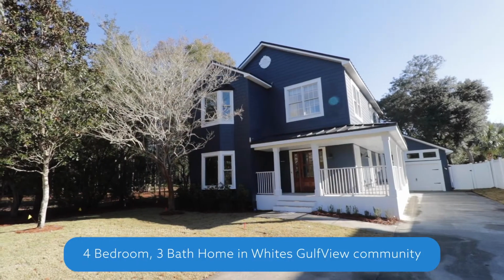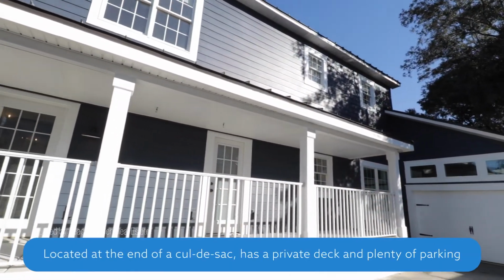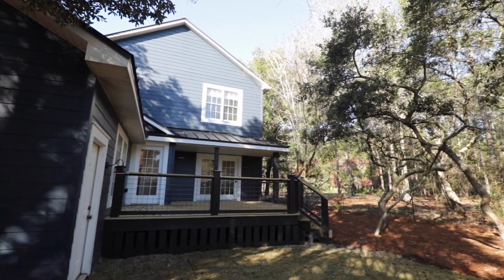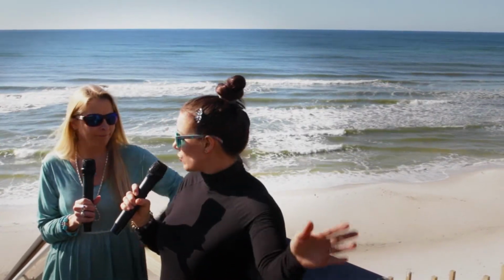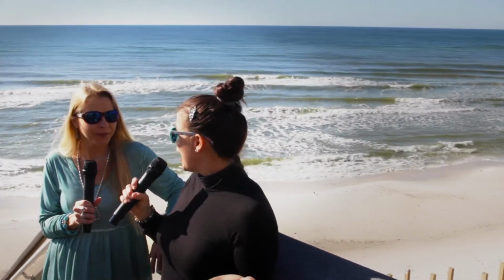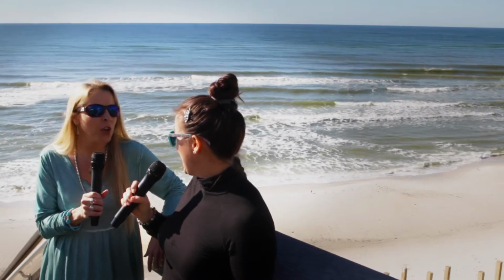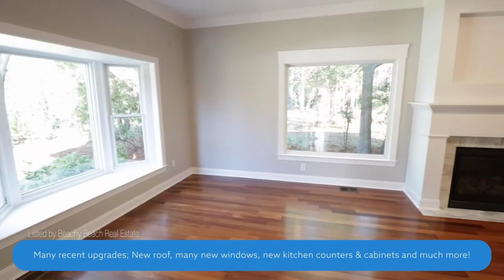Luxury remodel just walk to the sand🏝️Living in Panama City Beach & Beyond!🏖️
This luxury home is remodeled and ready for you to walk to the sand🏝️Living in Panama City Beach & Beyond!🏖️Very special, custom home is nestled in a very unique and special 30 A community. This 'Whites GulfView community has Private Beach access with bike and golf cart parking at the end of the street! This home is also bordering Deer Lake State Park as its back yard! Whether you use this home as a primary residence, or a short term rental income producing property, It is an incredible opportunity. This home has recently been upgraded with; a new roof, many new windows, new kitchen counter,cabinets and much more. This home is located at the end of a cul-de-sac, has a private deck and plenty of parking. this home can be yours! Come and enjoy the 30A lifestyle which offers fabulous restaurants, enchanting shops and of course gorgeous Beaches. Come and see it for yourself.

Here is the complete listing with more photos and details